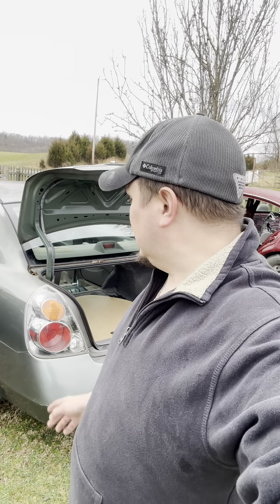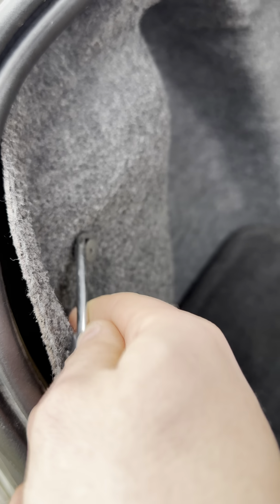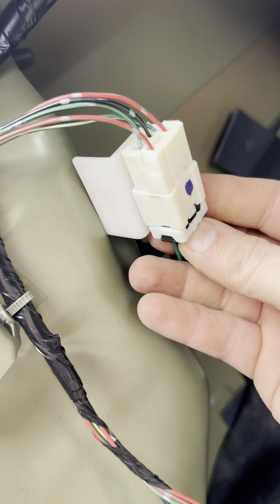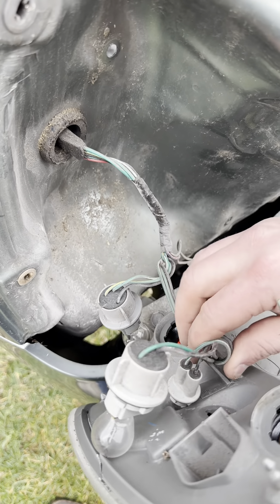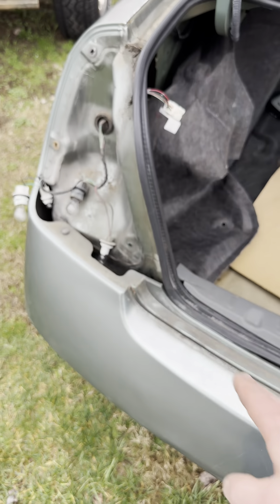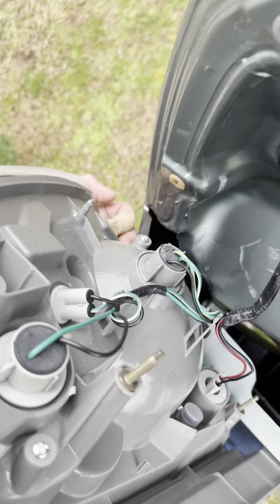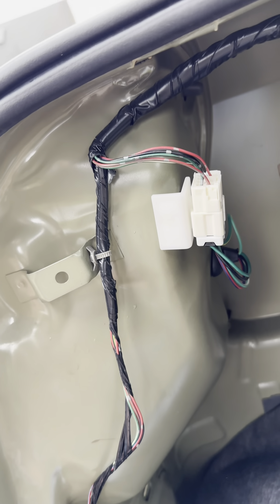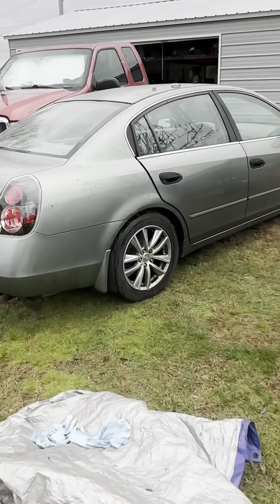2002-2006 Nissan Altima Rear Tail Light Install.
Replacing the chrome factory taillights in this Nissan Altima with a set purchased from Amazon.

Easy installation with a complete time of 20mins

Drop your comments and questions below.

Tail Lights Part Link:

[ACANII - For 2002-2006 Nissan Altima Black Tail Lights Brake Lamps Aftermaket Left+Right 02-06]